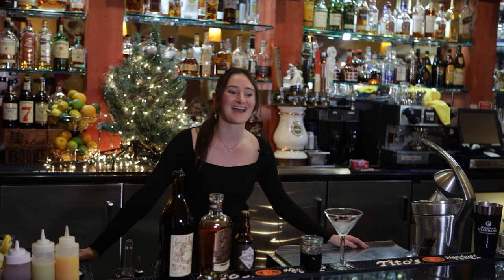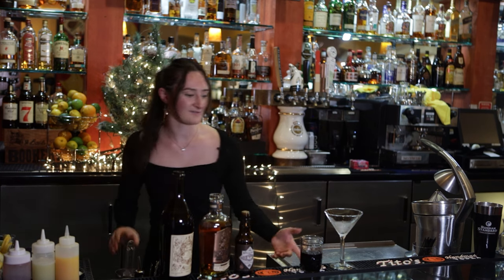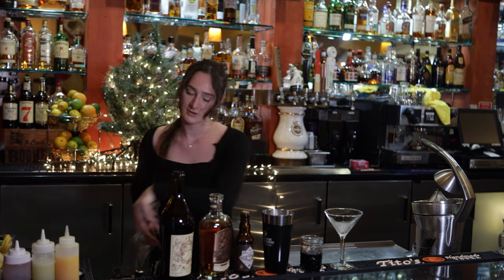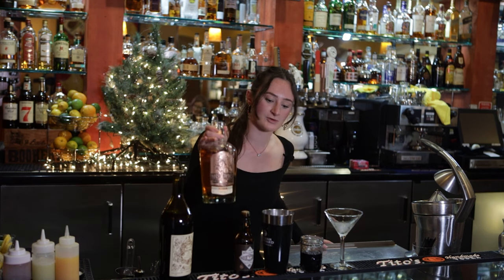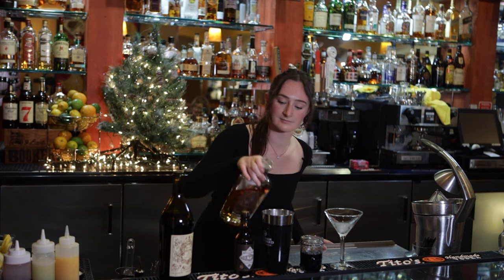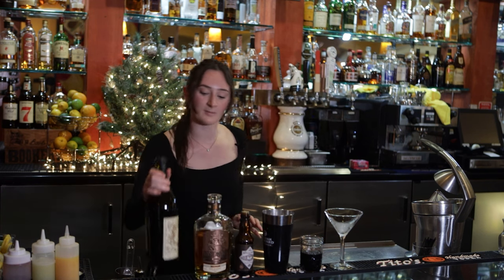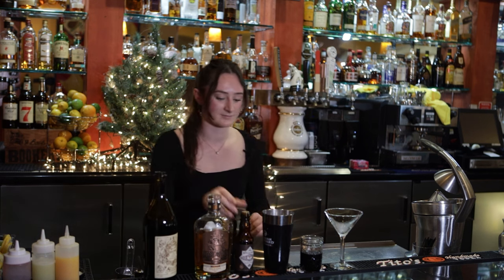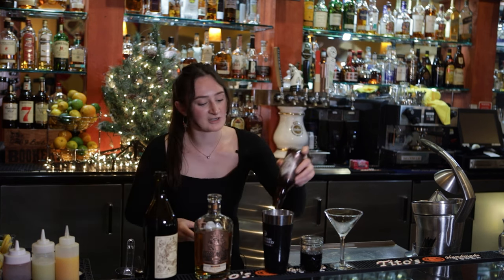12 Drinks of Christmas: Day 4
Laremy from Il Forno Classico shows us her variation of a Manhattan! Check out new holiday cocktail tutorials at 8:30 a.m. PST for 12DrinksofChristmas!

Video Production: Davison Consulting & Design
Location: Il Forno Classico, Gold River, Rancho Cordova, CA
Show Less